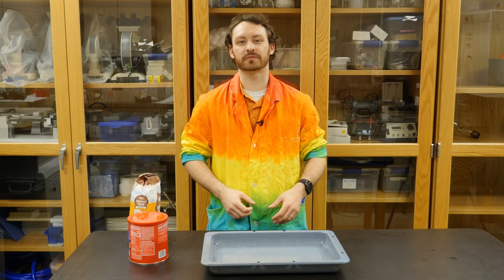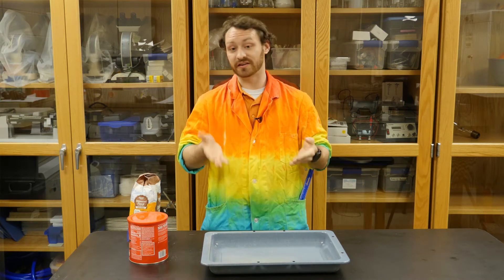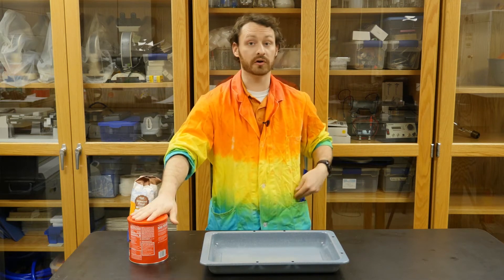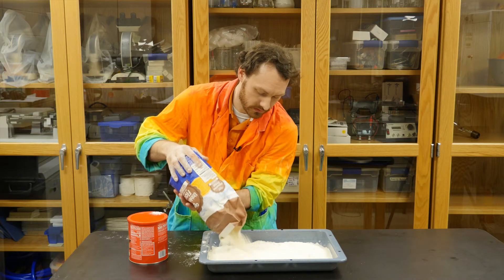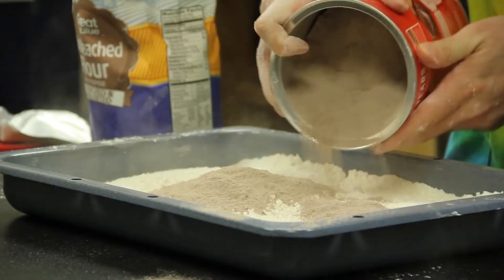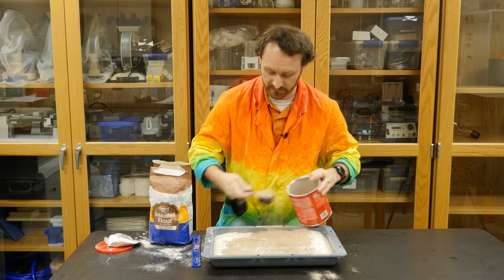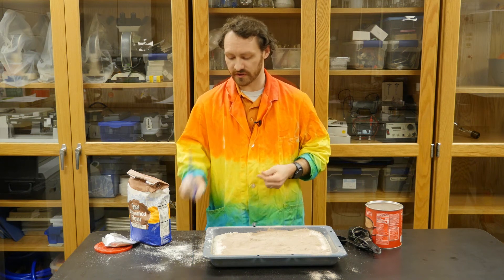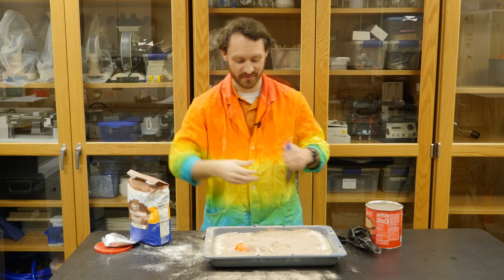Wonder Zone: Make Your Own Craters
Become a crater creator!

You’ll need:
Wide, deep cake pan
Ruler, pencil and paper
Enough flour to fill the pan almost to the brim
Cocoa powder
Several balls of different weights and sizes (like tennis balls, golf balls, ping pong balls or marbles)

Procedure:
1. Fill the pan with flour, almost to the brim.
2. Coat the flour with cocoa powder. That’s the lunar surface.
3. Drop the balls into the flour from different heights.
4. Measure the size and impact of the craters.

Go further:
Compare your craters with craters on the moon. What similarities do you see? Lunar craters are named after famous explorers. What will you name your craters? Why do you think the moon is totally covered with craters and Earth is not?

Don't forget to check out Mission Aerospace at Cincinnati Museum Center, opening May 25, 2018! for more info.